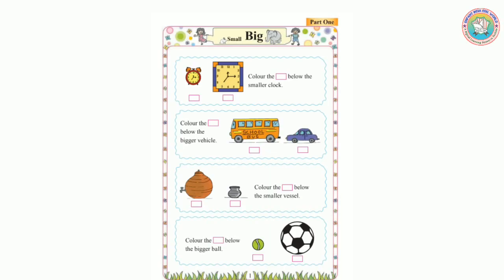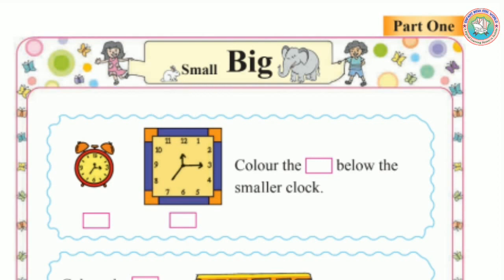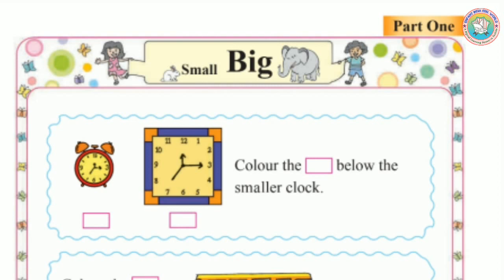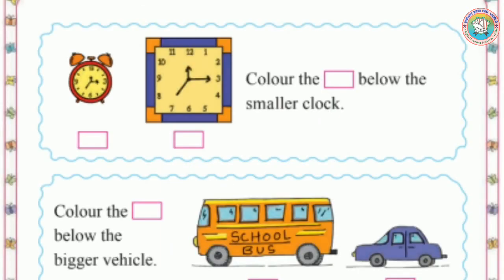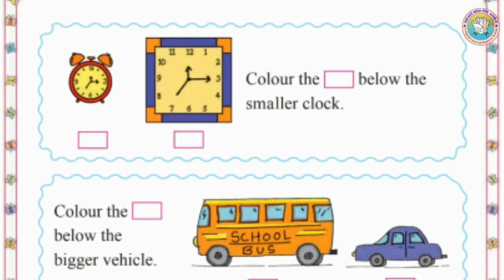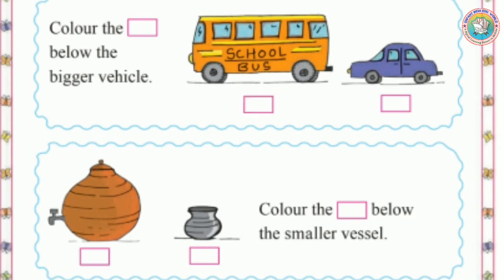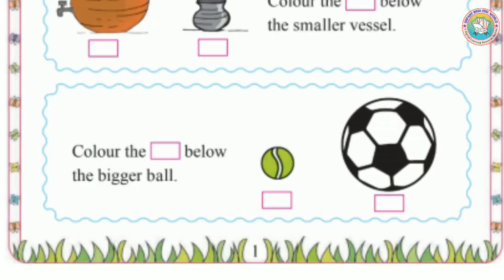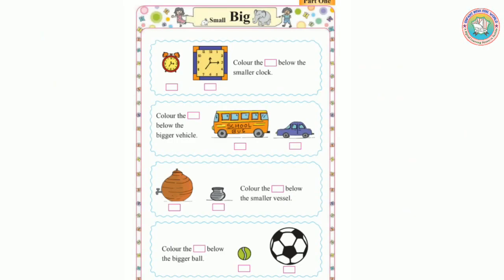Mathematics | Small & Big | Std 1 | Maharashtra State Board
Small & Big | Maths | Std 1 | Maharashtra State Board
Enfant India